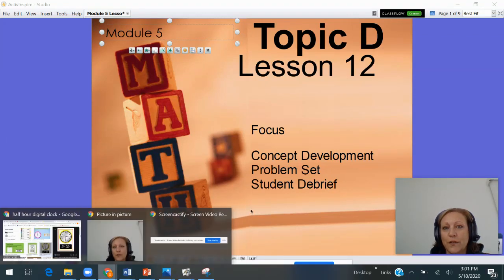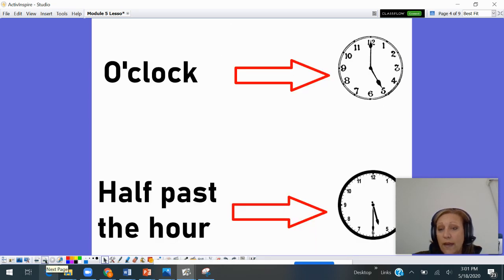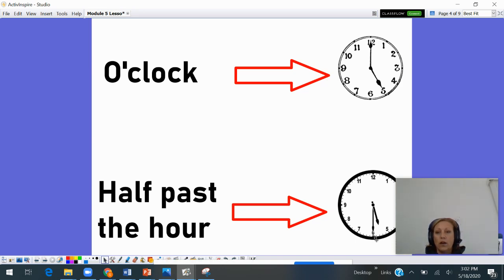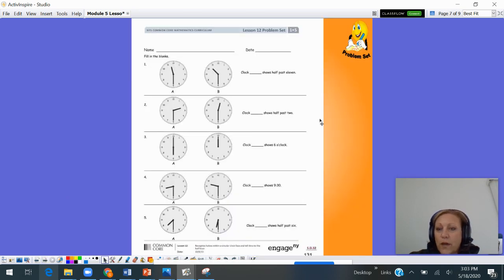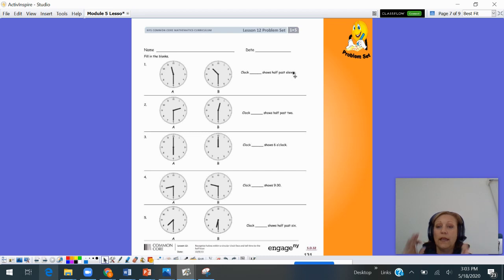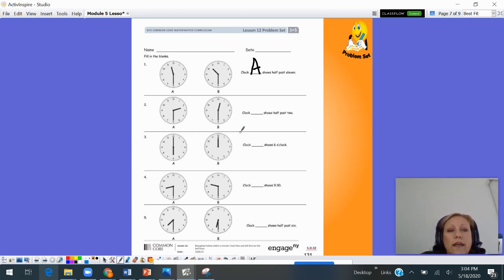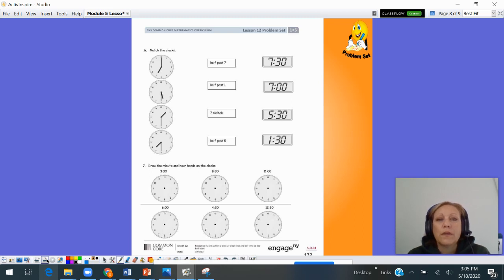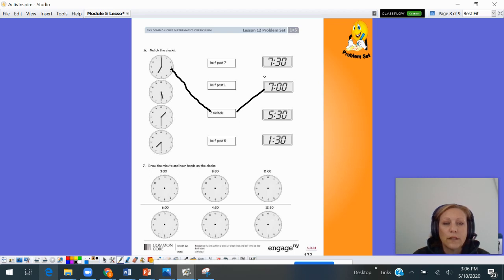Module 5 Lesson 12